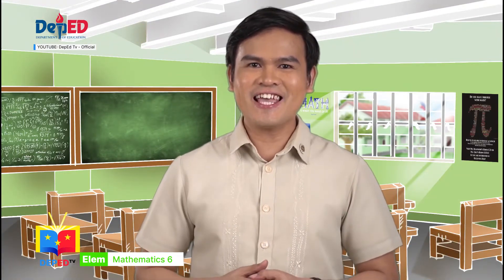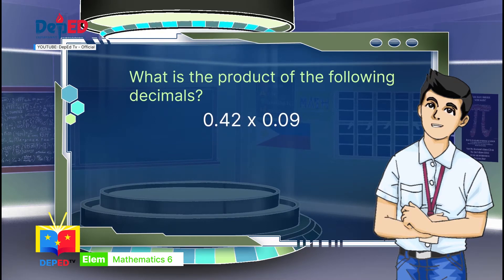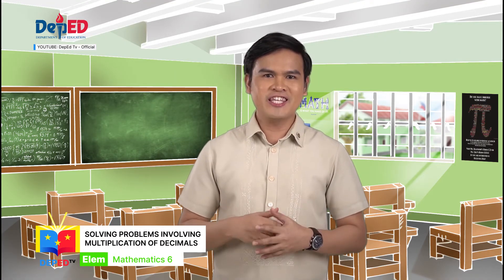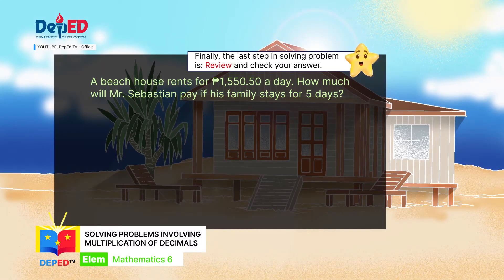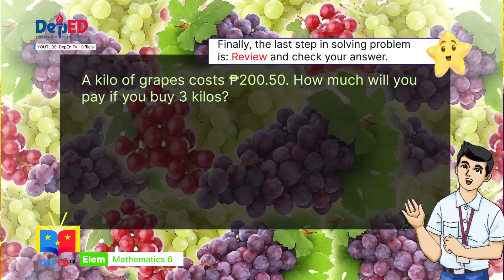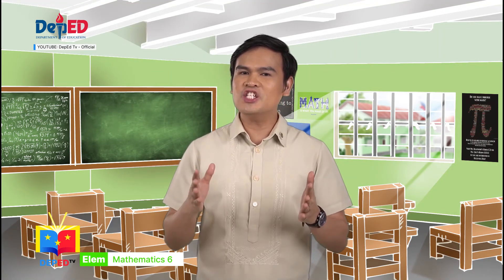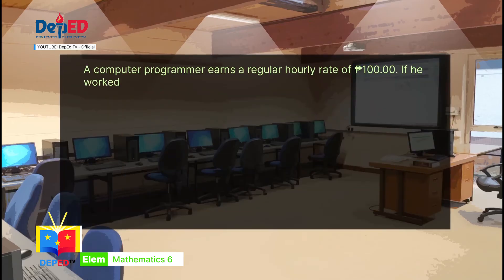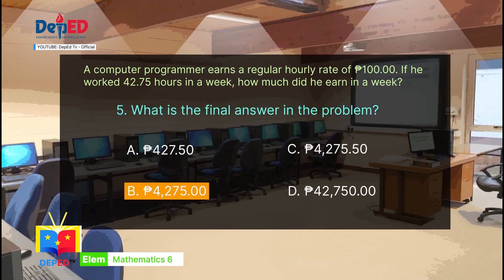Grade 6 Math Q1 Ep 11 Solving Problem Involving Multiplication of Decimals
Quarter 1
Episode 11: Solving Problem Involving Multiplication of Decimals
Teacher : Marvin Olaso